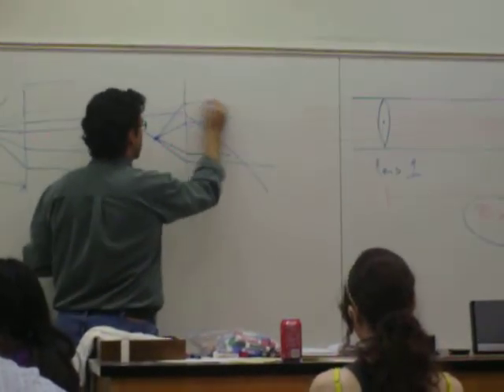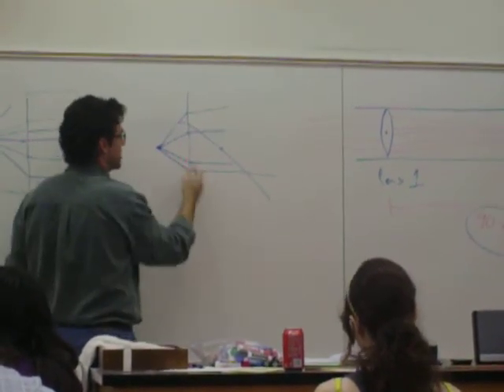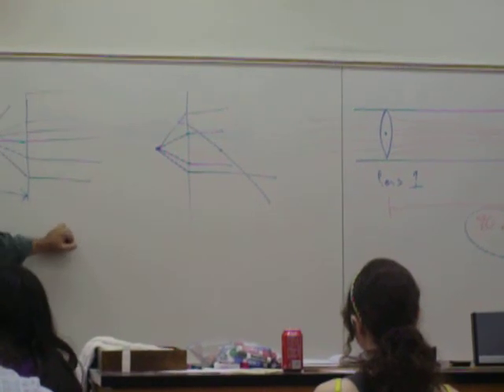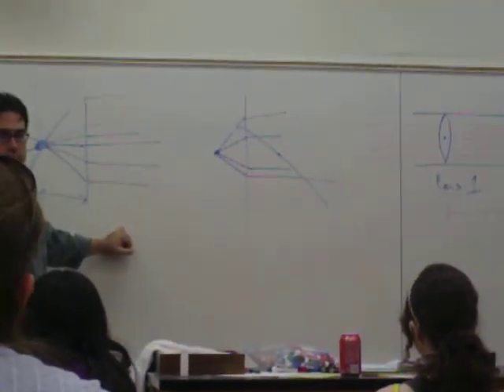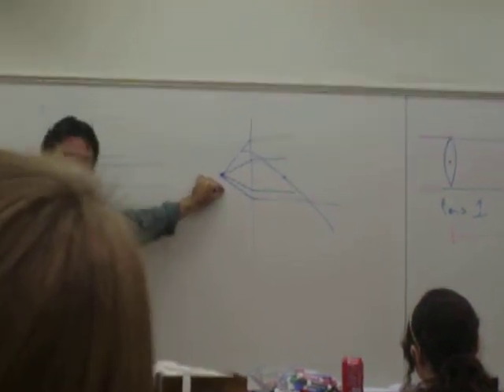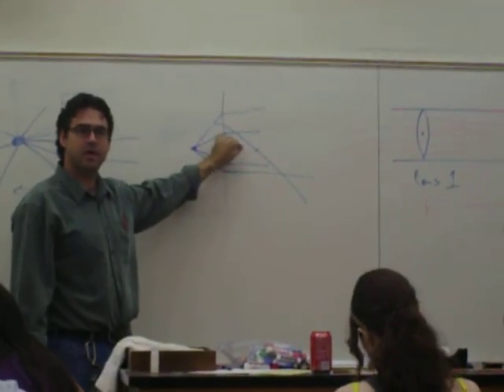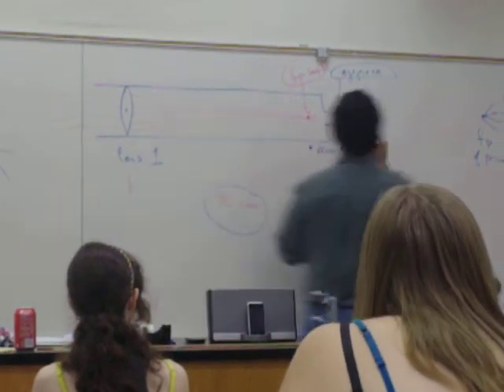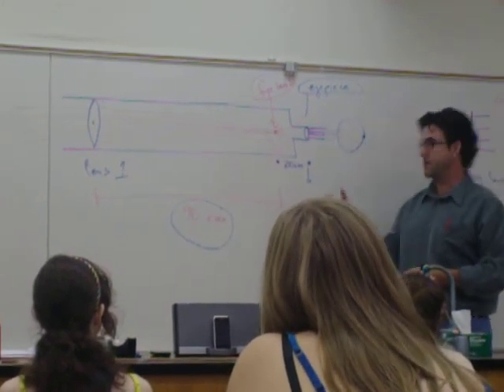ASTRONOMY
ASTRONOMY BUTTE REFLECTING TELESCOPES